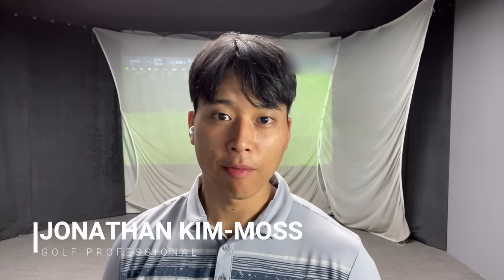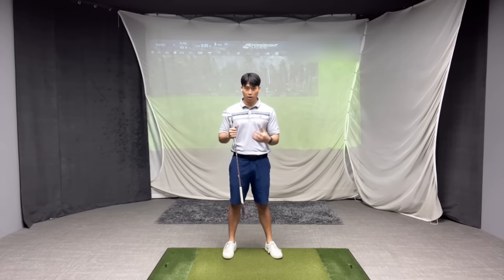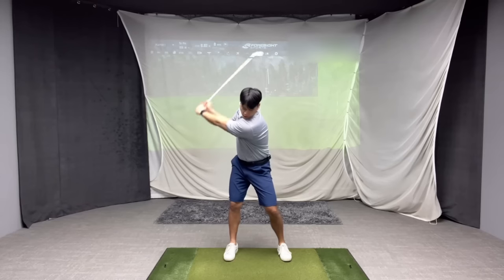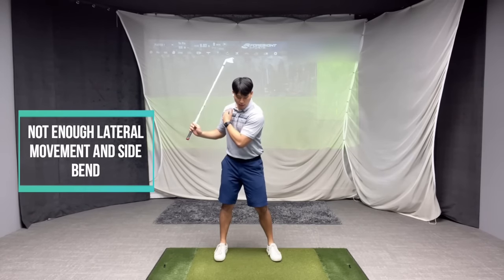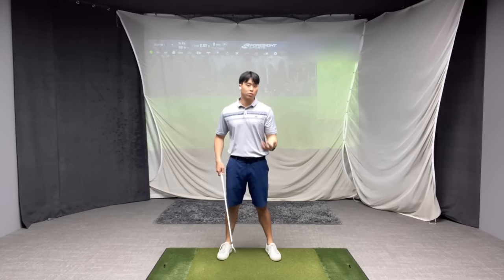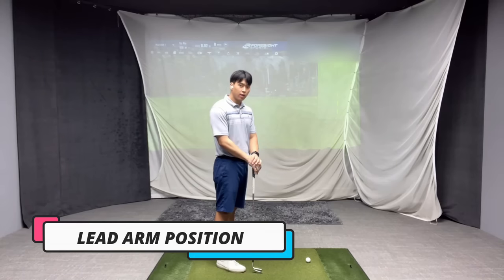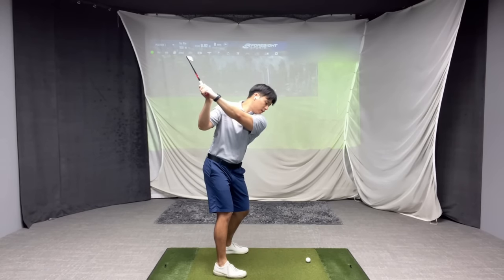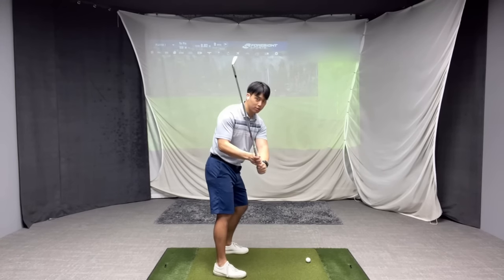IN to OUT SERIES (Part 3: DOWNSWING)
In this video I will be talking about some concepts that you can start to apply or think about in your downswing to help promote you to swing more degrees on an in to out path.  This is something that is very desirable since 90% of golfers out there are swinging over and across the ball which robs players of distance and directional control.